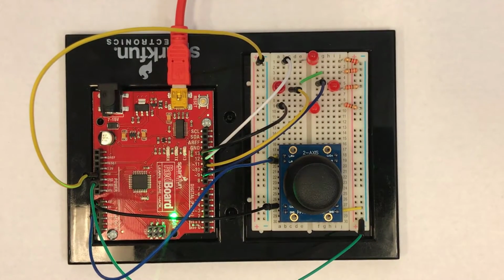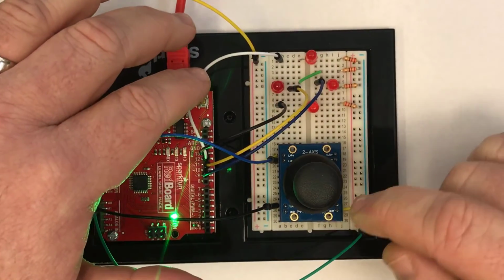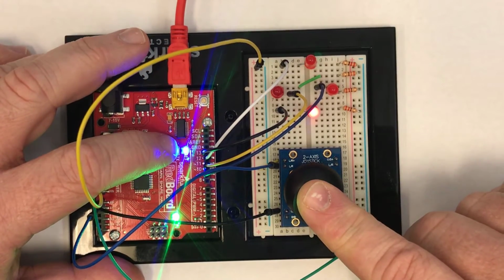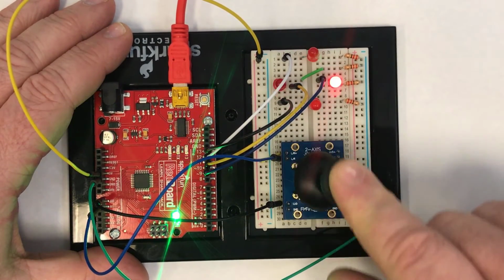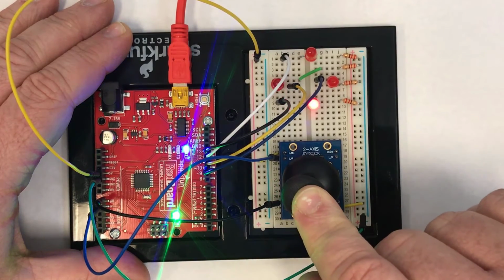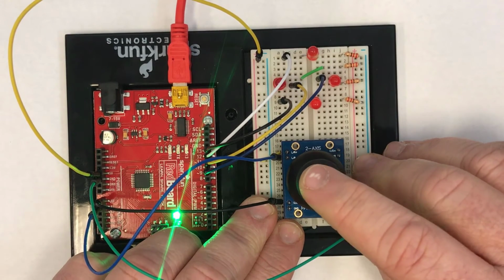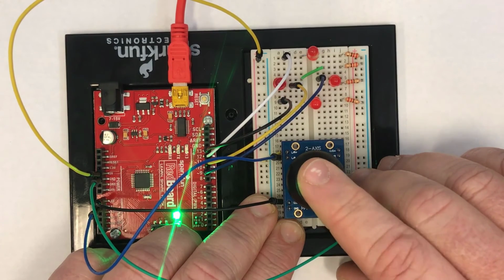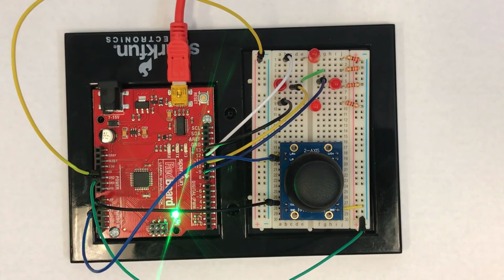ECE 100 Interfacing to Joysticks Demo